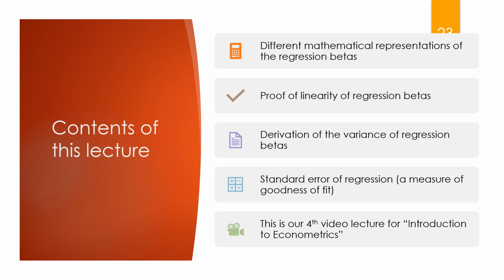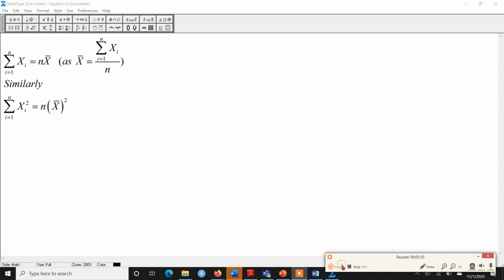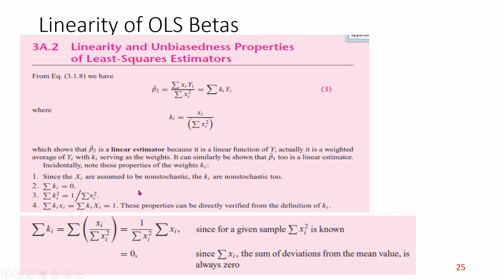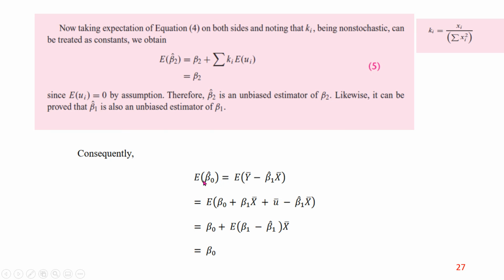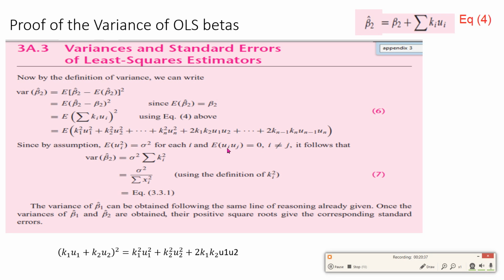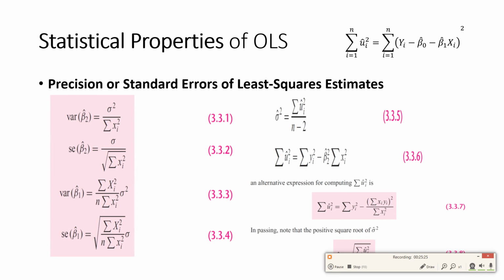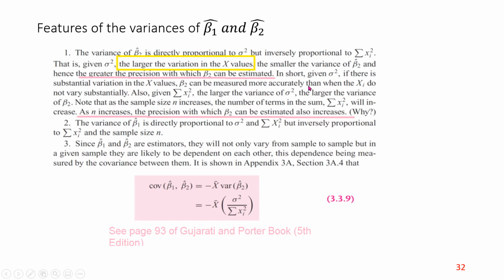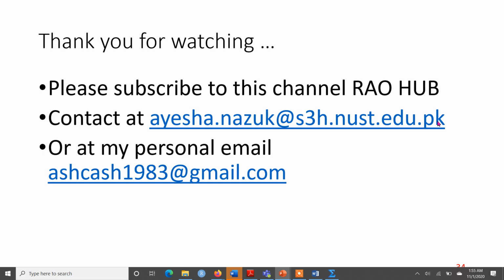VIDEO 5-BLUE Property of Regression Betas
Different mathematical representations of the regression betas
Proof of linearity of regression betas

Derivation of the variance of regression betas